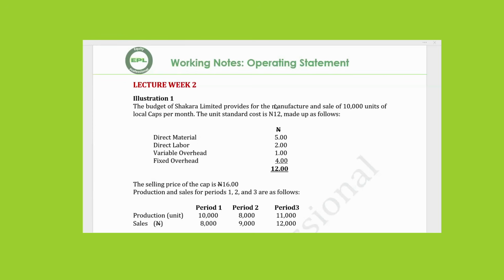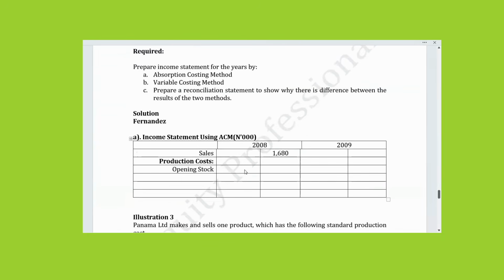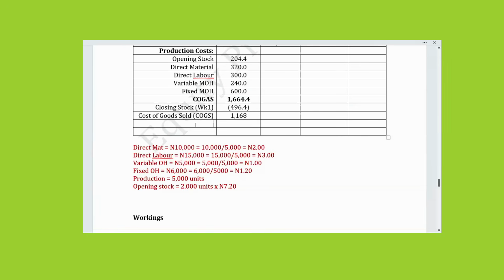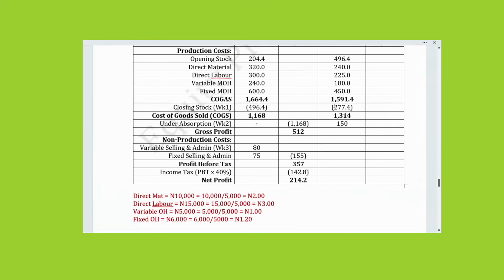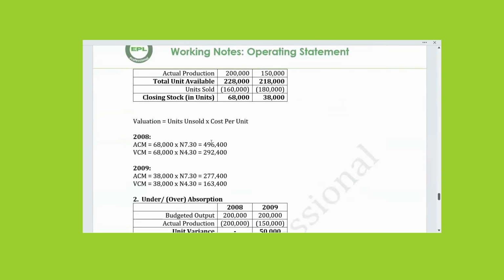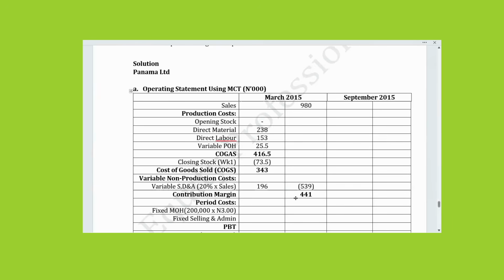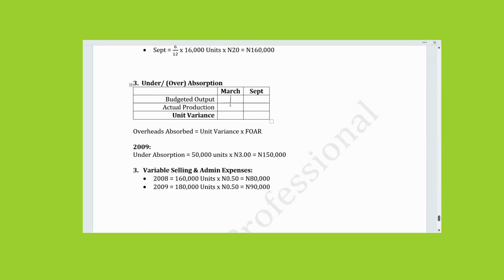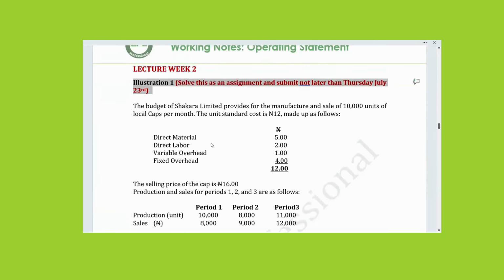PM Class 4 Operating Statement Part 2